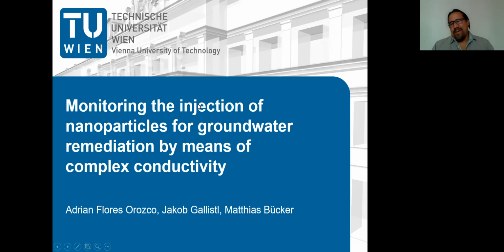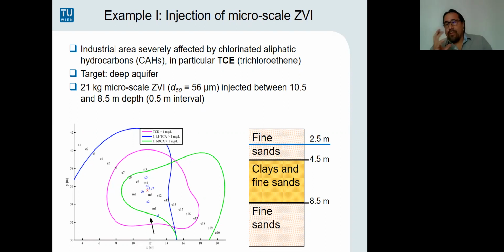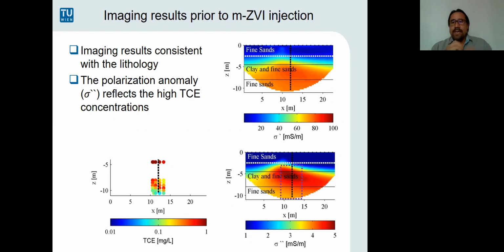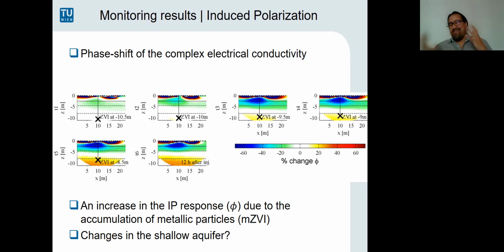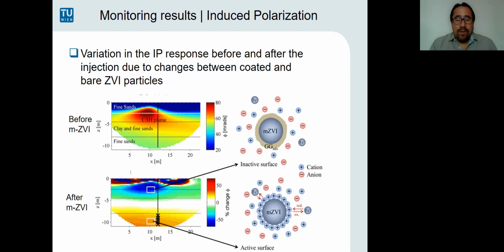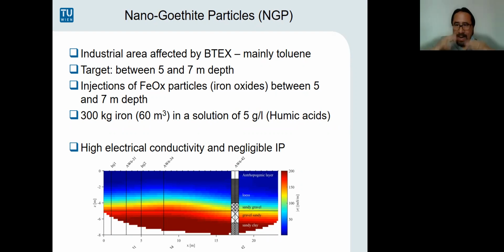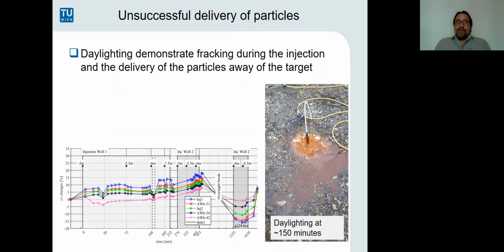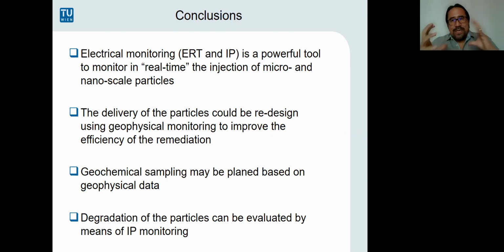Monitoring the injection of nanoparticles for groundwater remediation by means of complex conductivi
In advance of the RemPlex 2021 Global Virtual Summit, Flores Orozco, TU Wien, submitted this presentation as part of the Subsurface Remote Sensing for Contaminant Characterization and Remediation Applications Technical Session.